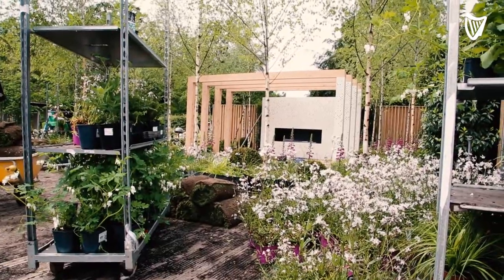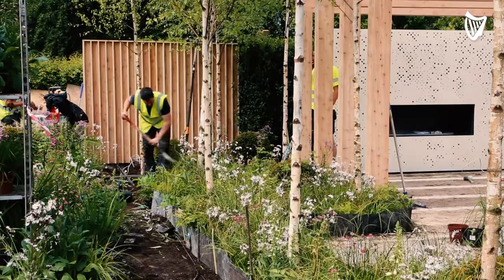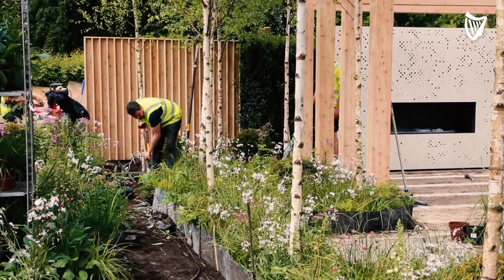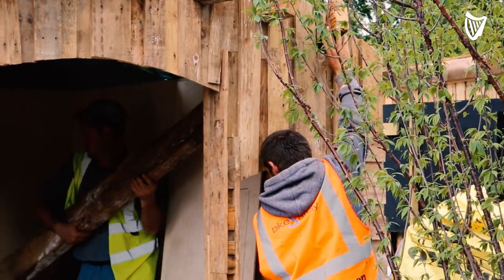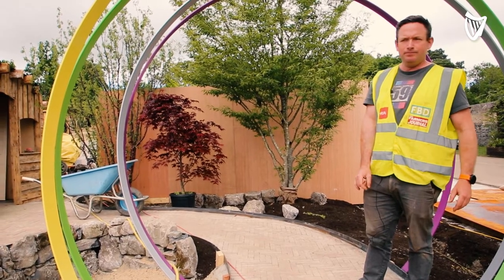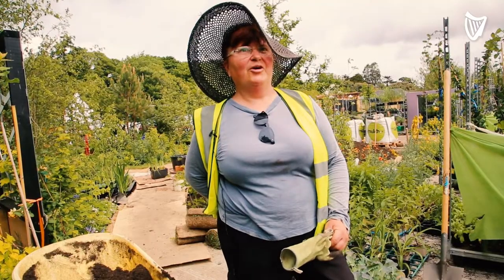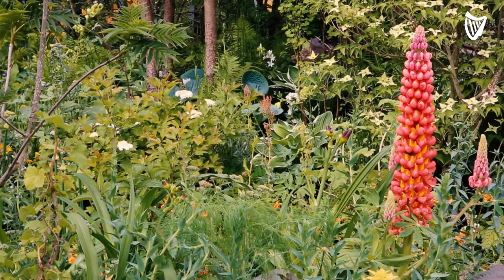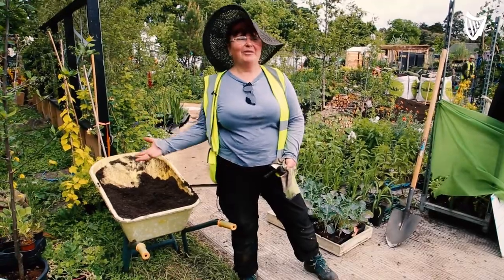Building Bloom: meet the designers preparing for this year's Bord Bia Bloom